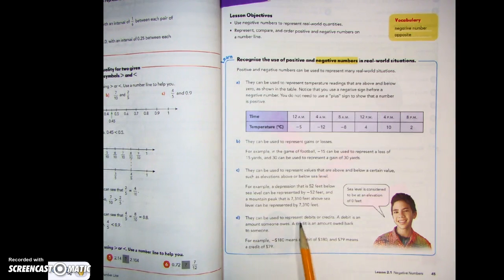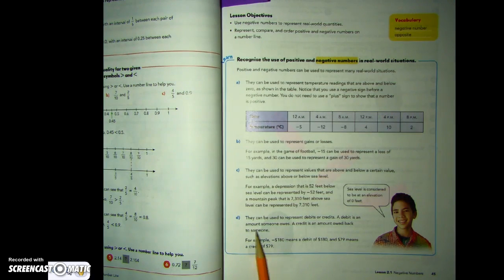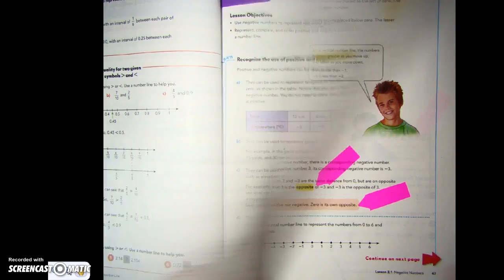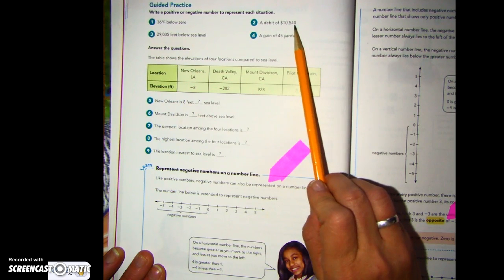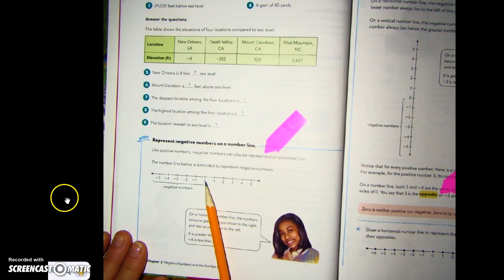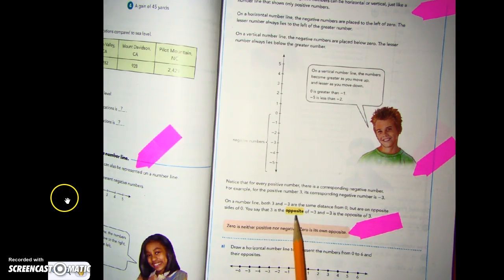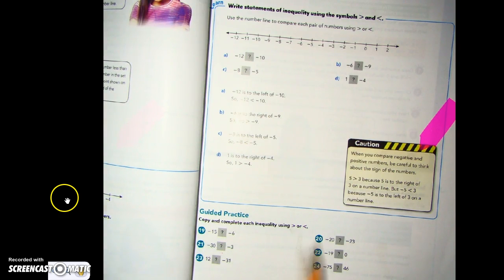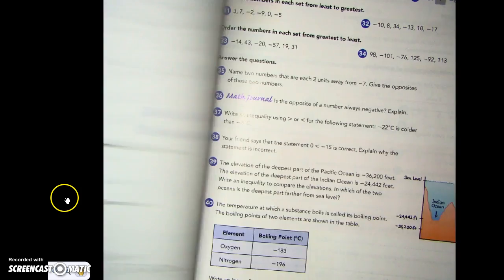Chp 2 Recall Knowledge and Guided Practice Instruction